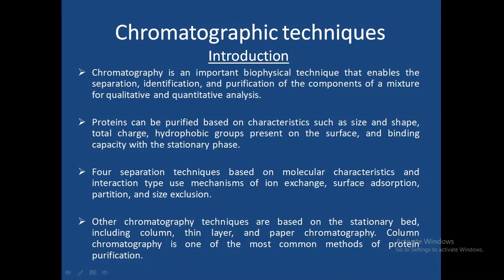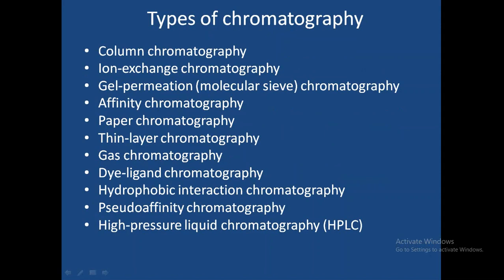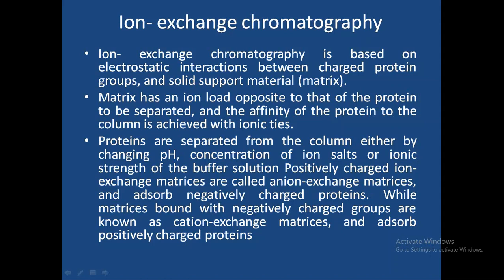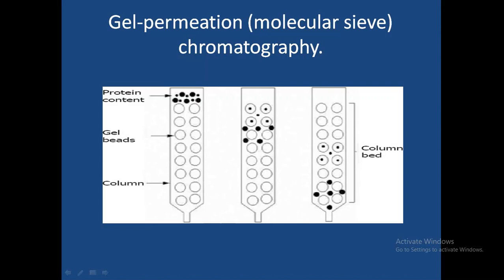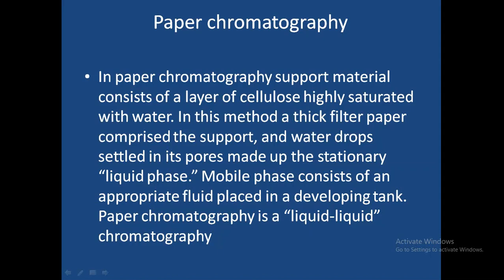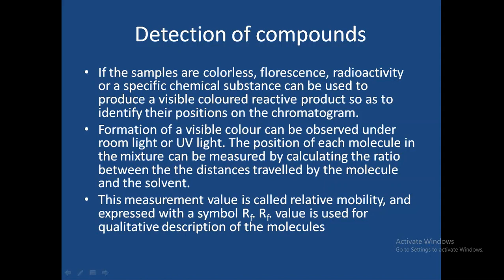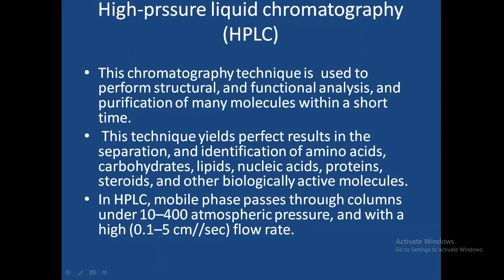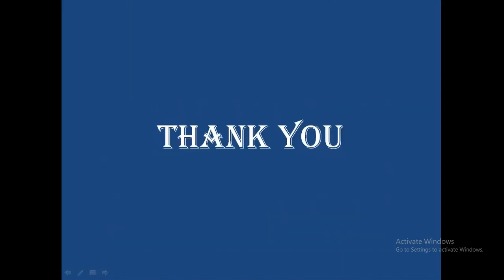Chromatographic techniques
types, principles and applications